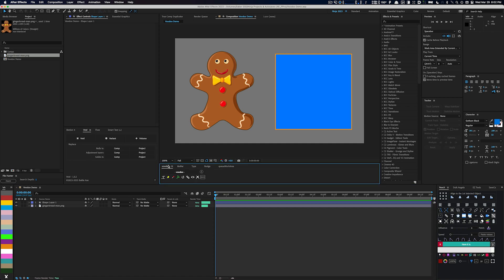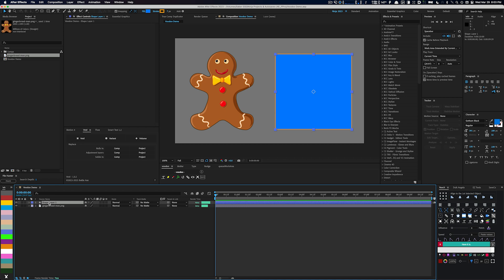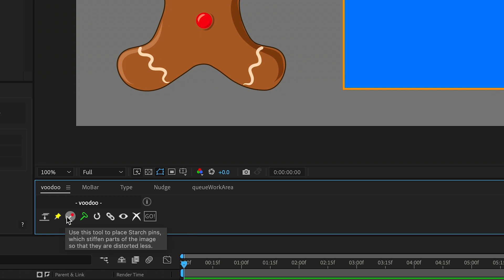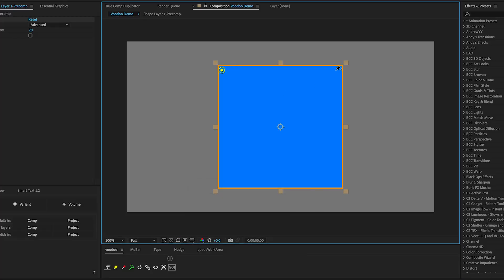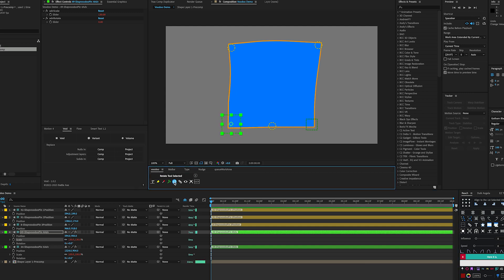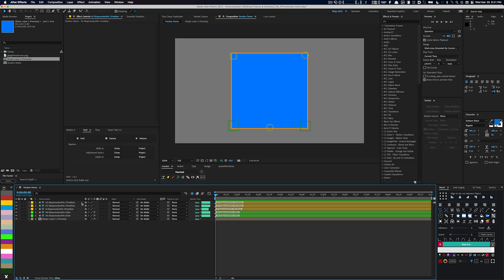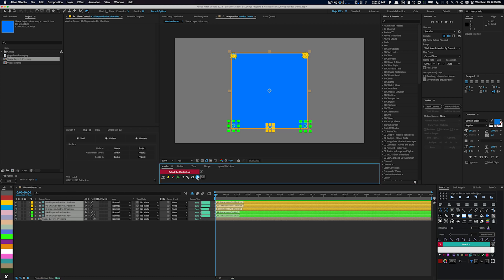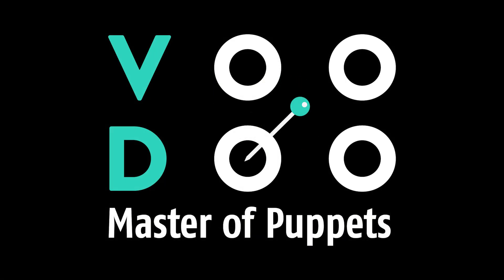Revolutionize the way you work with the Puppet Tool in After Effects using voodoo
3-minute Voodoo walkthrough video: Immerse yourself in dynamic puppet animations and elevate your appreciation for puppet pins.

00:00 - Introduction
00:13 -The UI
00:24 - The Crop & Precomp Tool
00:40 - Functionalities
01:00 - Setup
01:25 - Manipulate the Pins
01:36 - Parenting
01:53 -Toggle visibility
02:06 - Reset
2:25 - Conclusion

The After Effects Tool for Seamless Puppet Tools Control, and advanced parenting. Enhance your After Effects experience and unlock creative freedom using Voodoo's streamlined pin tracking and controller generation.